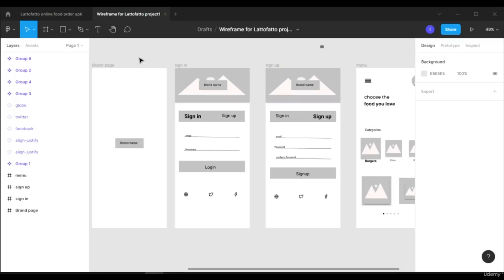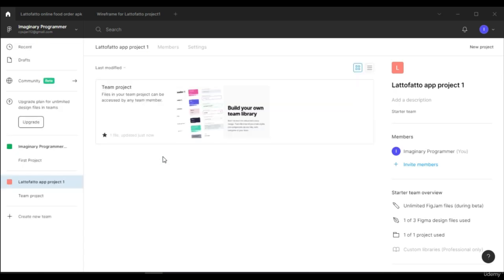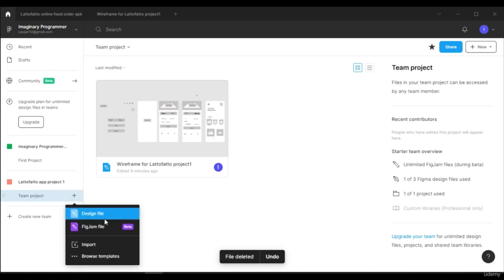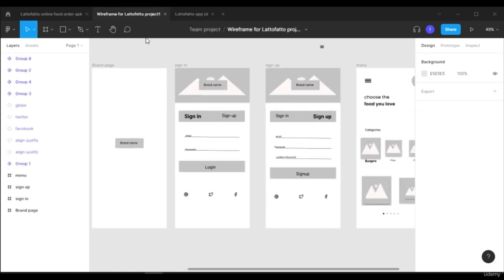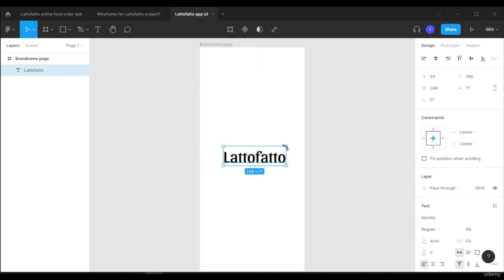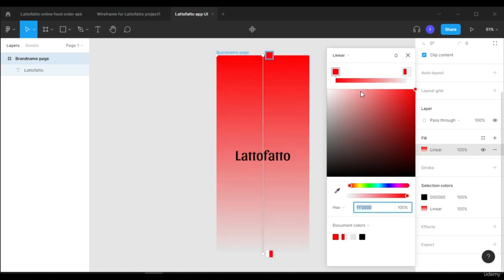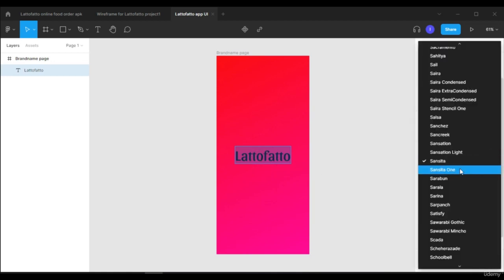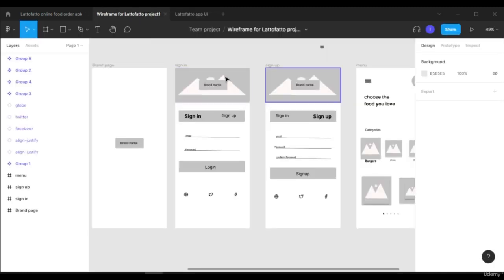How to Create a Logo or Brand name page for App in Figma | Figma Tutorial for Beginners to Super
In this UI/UX design tutorial, we'll show you how to craft a strong brand identity by creating a logo and brand name page using Figma. Whether you're starting a new venture or refreshing an existing brand, this step-by-step guide will help you establish a cohesive visual identity that resonates with your audience.

Join us as we explore the process of designing a logo from scratch, utilizing Figma's powerful design tools and features to bring your vision to life. We'll then demonstrate how to integrate your logo into a brand name page, showcasing typography, color schemes, and other brand elements to create a compelling presentation.

Whether you're a designer, entrepreneur, or aspiring brand strategist, this tutorial offers valuable insights and practical techniques for building a memorable brand identity. Follow along and learn how to create a logo and brand name page that reflects the essence of your brand and sets you apart in the marketplace.

Don't miss out on this opportunity to elevate your design skills and craft a brand identity that leaves a lasting impression. Let's dive into the world of branding with Figma! 🎨💼✨

How to Create a Logo in Figma? | 1 Minute Tutorial